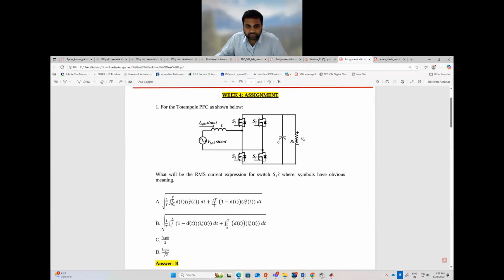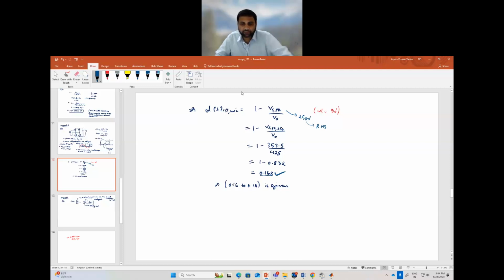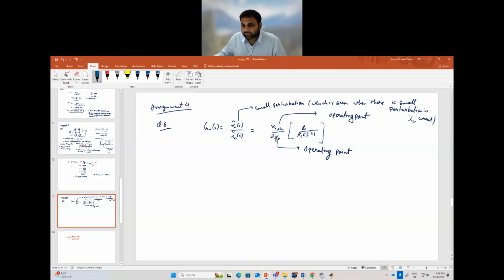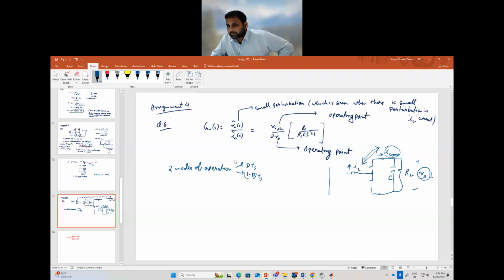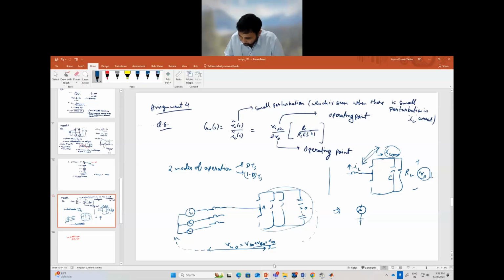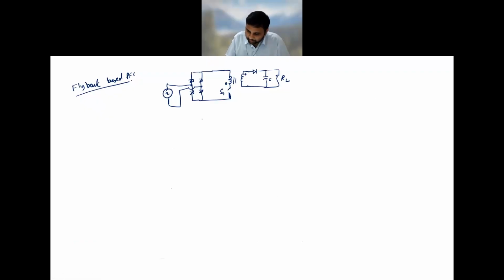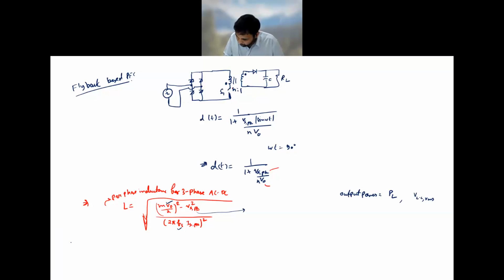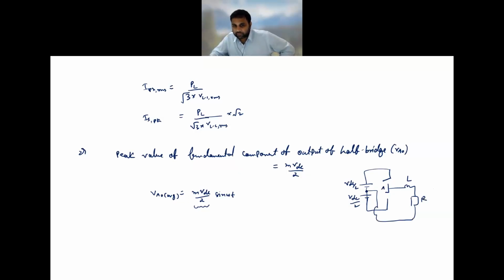Charging Infrastructure live session-II, on Saturday, August 23, 2025